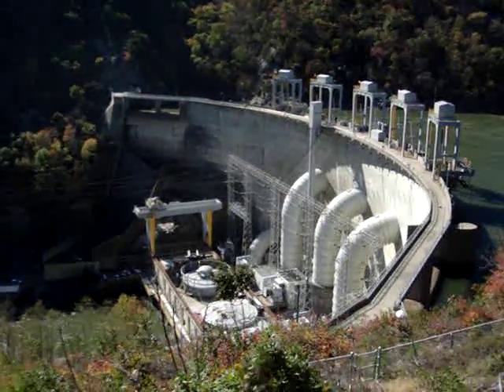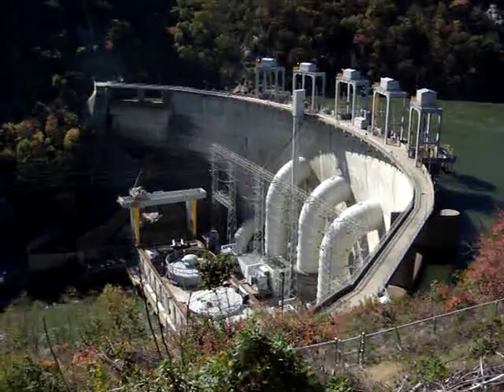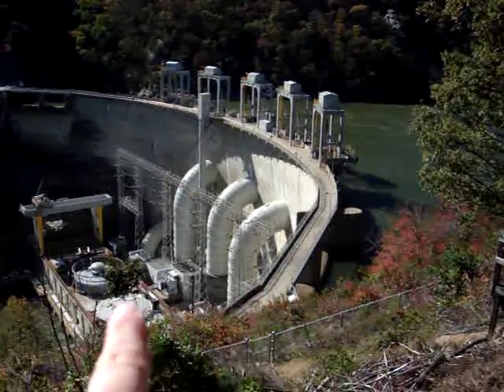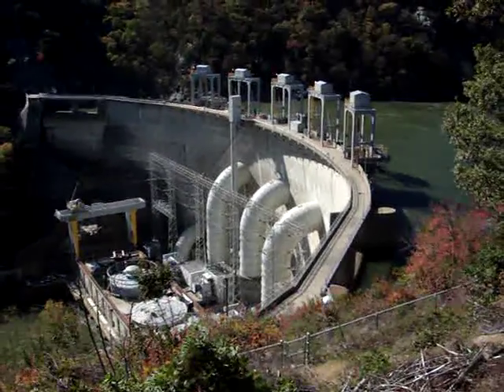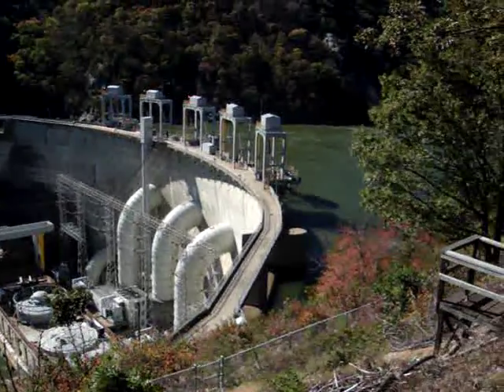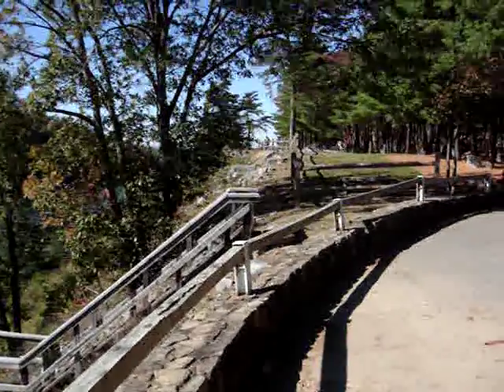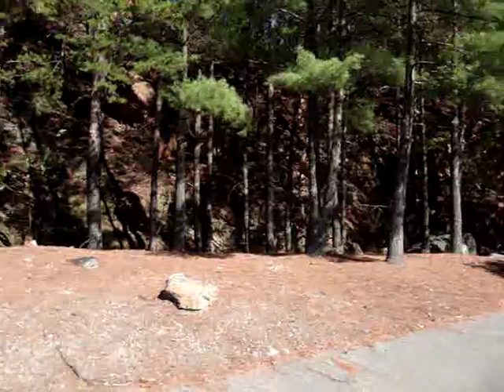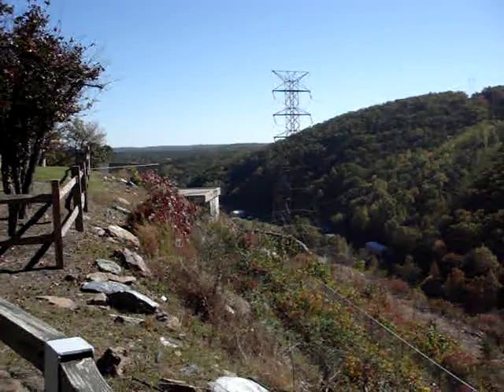Smith Mountain Lake Dam, Virginia pt 1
Went up to Smith Mtn Lake today with my daughter's robotics team. This year's them is "energy," so we learned a bit about hydroelectric power today.